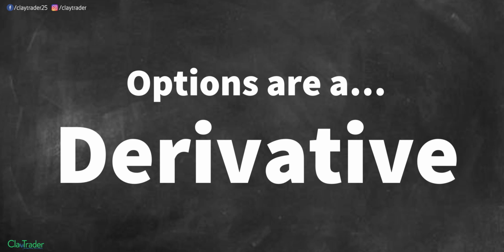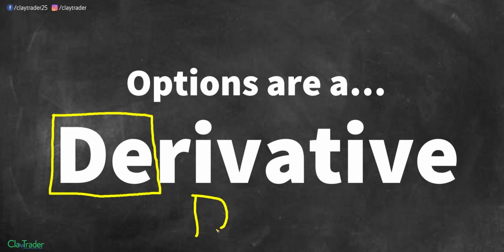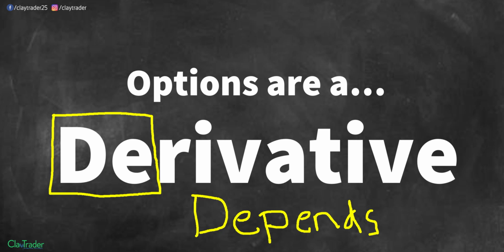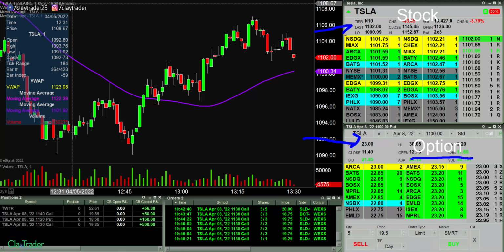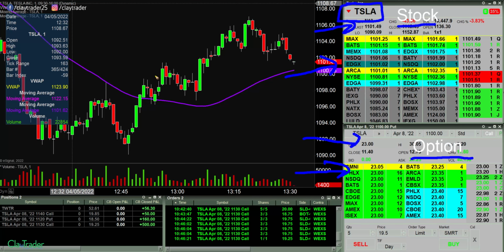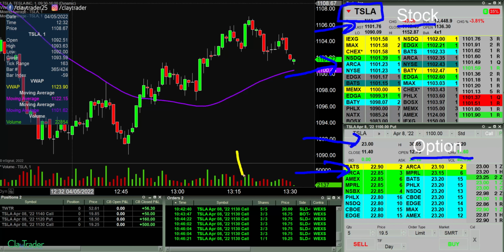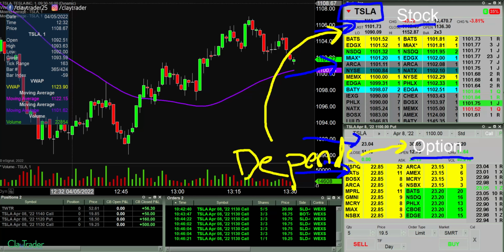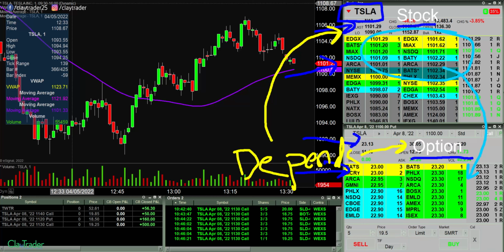Want to Start Trading Options? Here’s Step 1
Ready to Learn More About Options? Here is a FREE Class

So you are brand new to options trading, but want to start trading options? Perfect! This video is for you! Let me be very clear, if you think Step 1 to trading options is picking out an online broker or phone app, you would be severely mistaken! Yes, those tools are needed to be able to buy and sell options online; however, they are not even close to being Step 1 in the process of trading options. Before anything else, you first need to understand the absolute bare bone basics of what an option is. There is an important relationship that options have within the context of the overall stock market, and in order for options trading to make any sense at all, you’ll need to have a full awareness and understanding of this relationship. The good news is, there is nothing complicated here and you’ll probably leave the video saying, “that’s it?”. I hope you take comfort in this though as it’ll prove that options trading is not nearly as complicated as you may believe. When I was a beginner and just getting started, I avoided options trading for the longest time because of a false idea that they were too advanced and complicated. I don’t want you to suffer from the same mental hurdle that I did! I want to prove to you upfront that the foundation from which all options trading is built upon is a very simple idea. Sure, the term used to describe them is a bit intimidating, but when you look at the term in the right way, you’ll see it is nothing to be intimated about! Let’s get to it and start your options trading journey with Step 1!